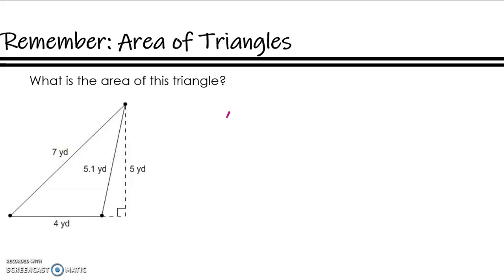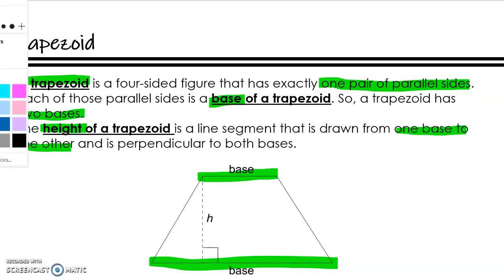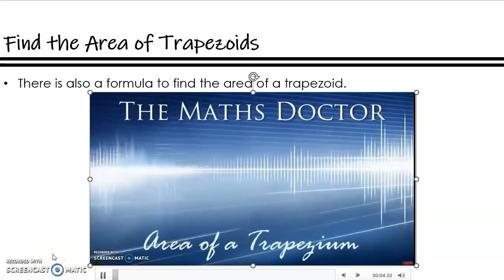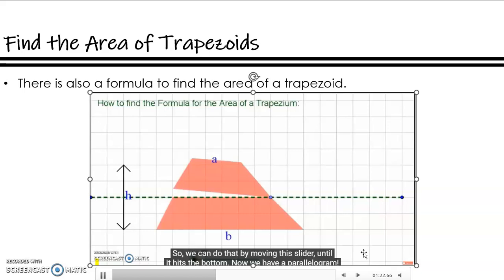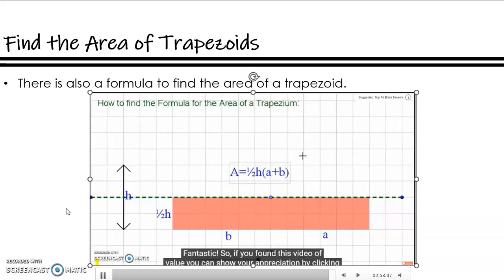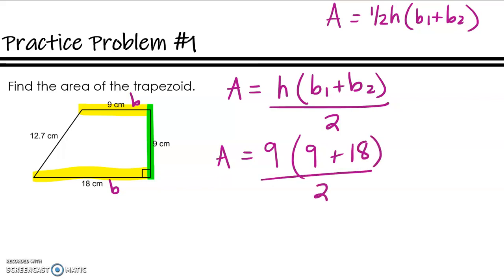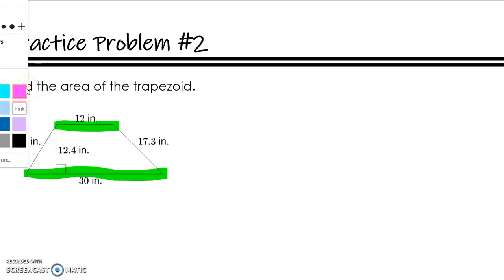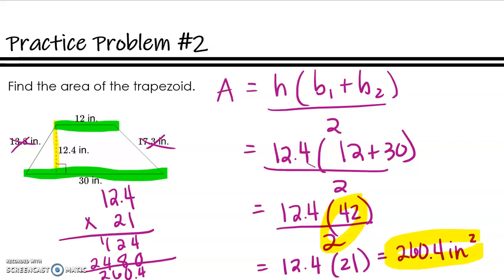3 08 Area of Trapezoids 1